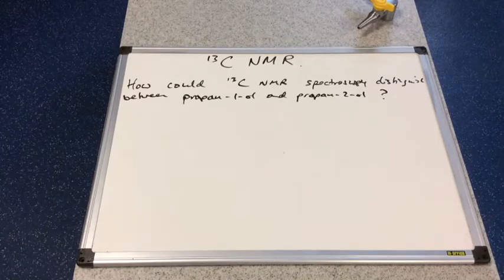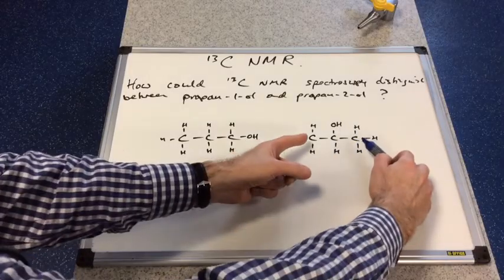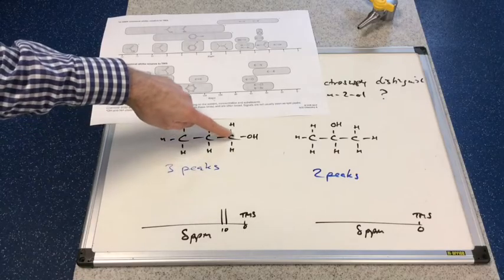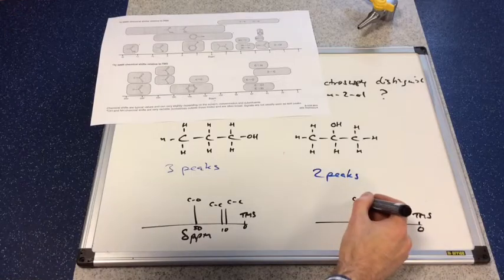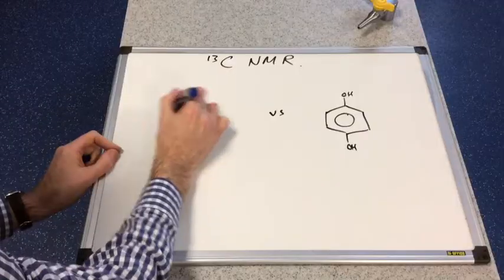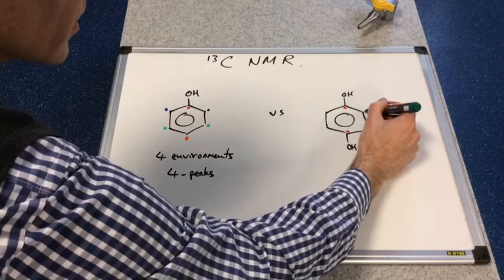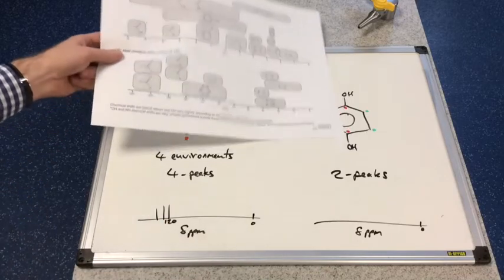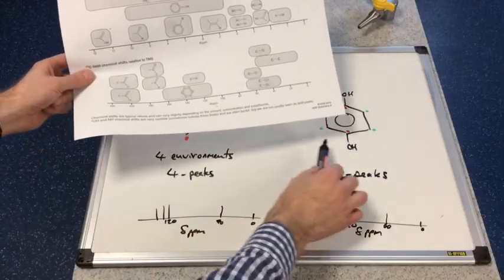Carbon13 NMR - Two worked examples